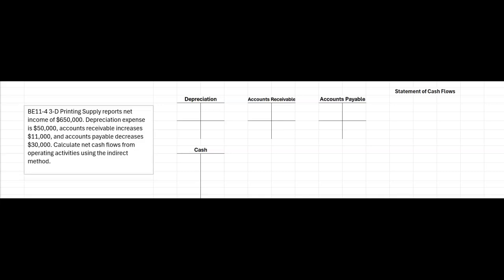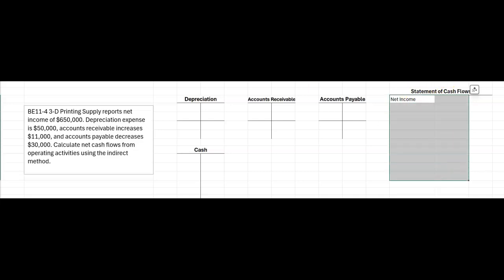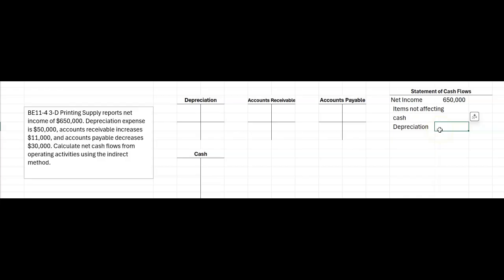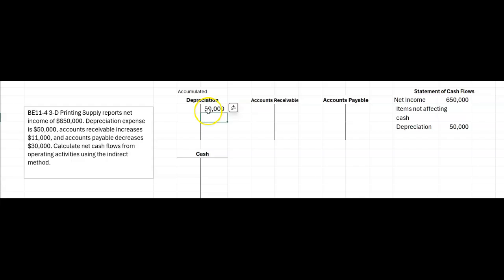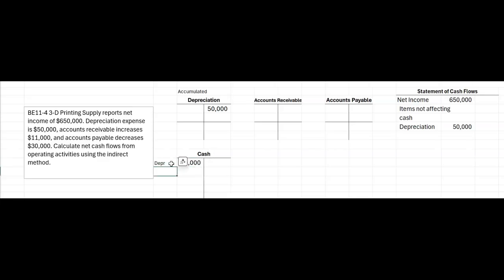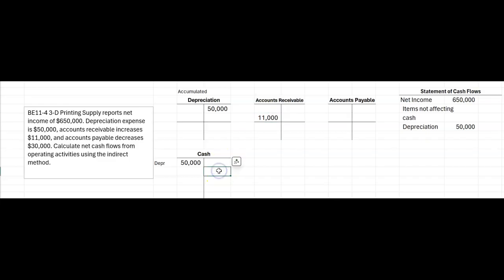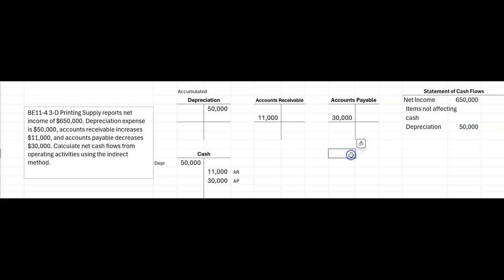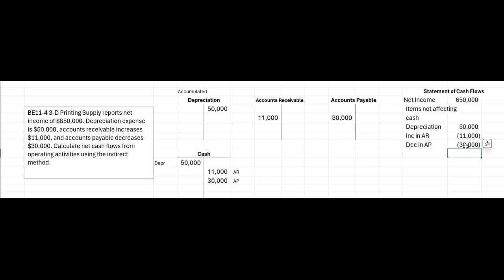2021_Ch11_OpAct_11-4